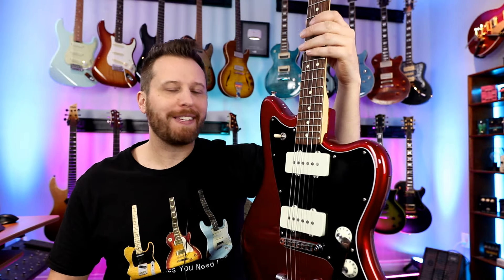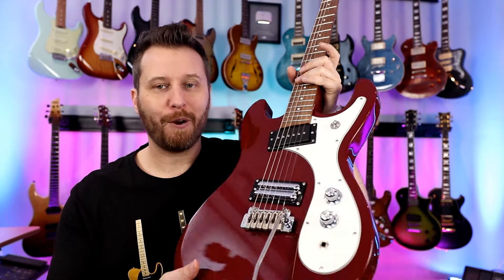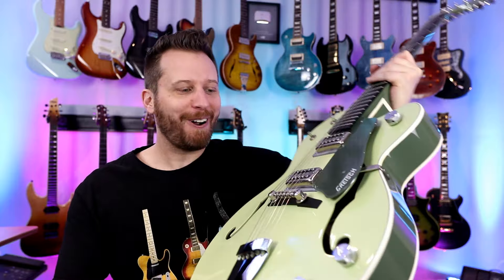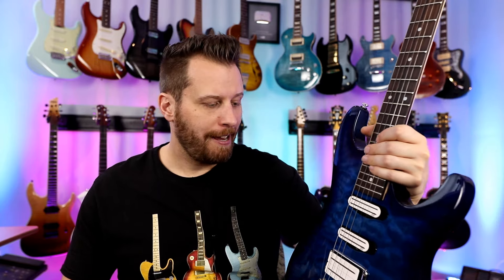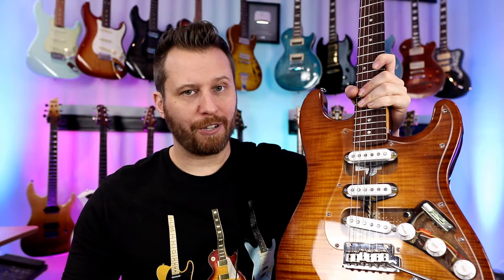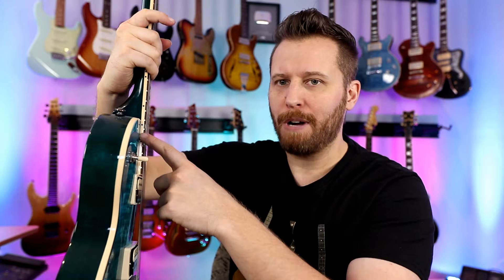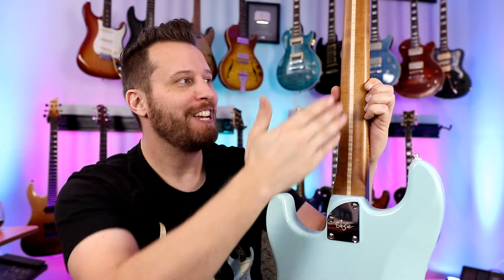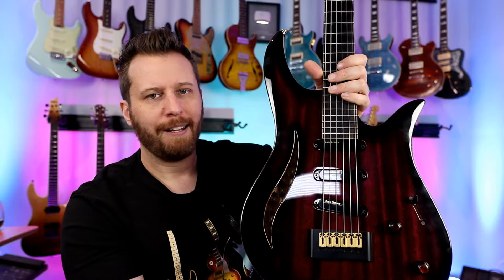My Complete Guitar Collection!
If you like guitars, you've come to the right place :)
This is a quick look at all the electric guitars in my collection! (2019)

TAB STORE:
Songs, Lesson Worksheets, and Guitar Techniques!